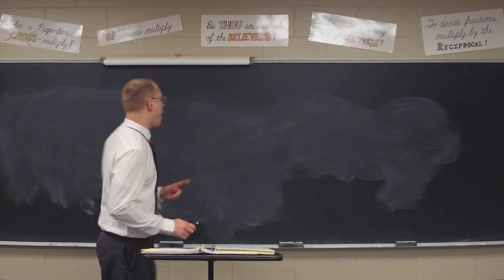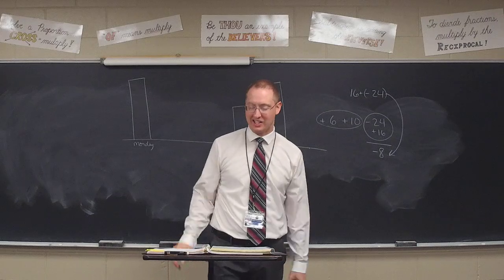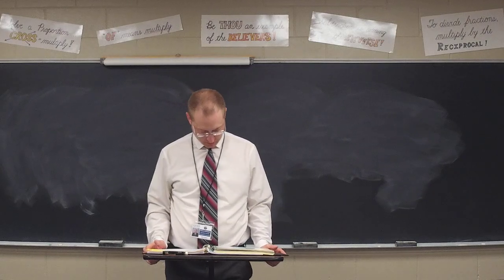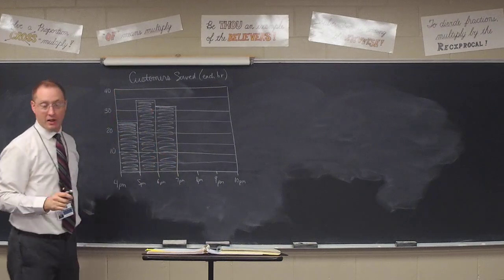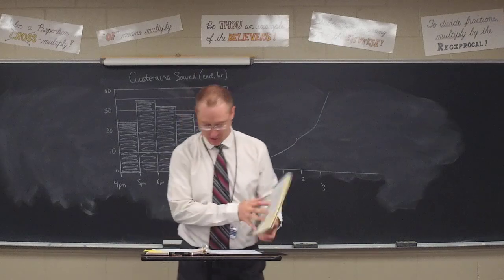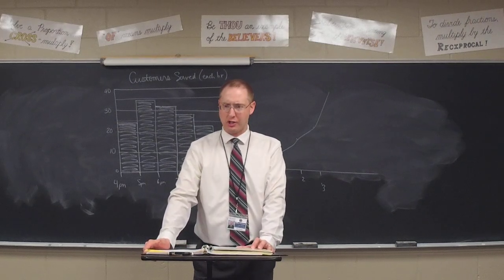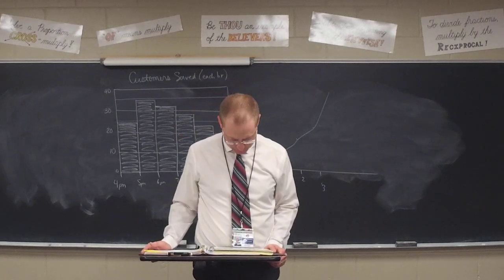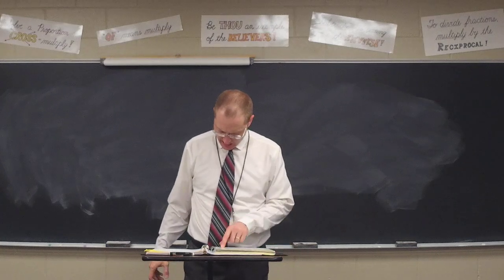Math 7 Lesson 157